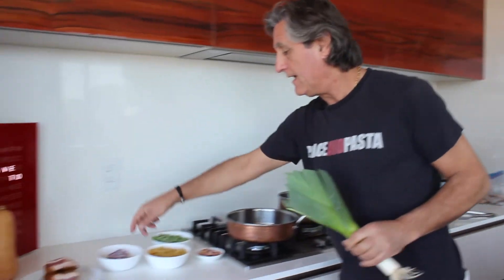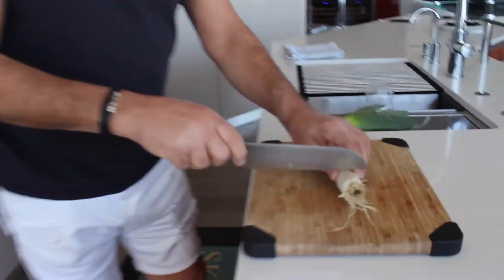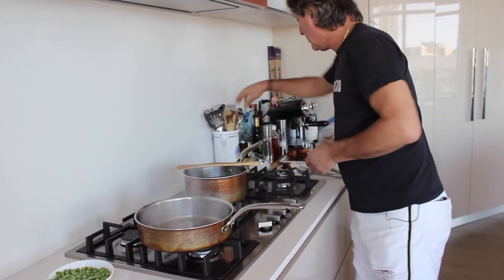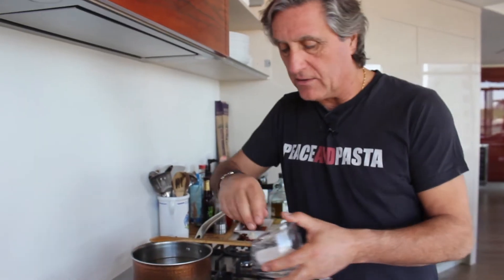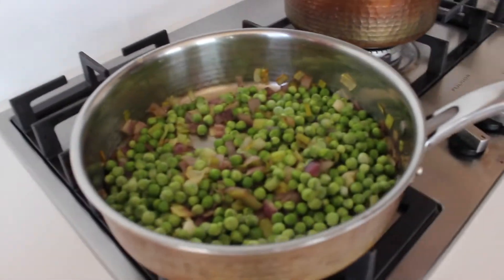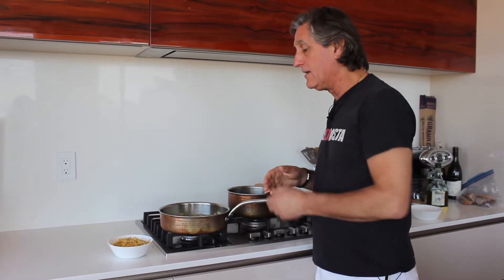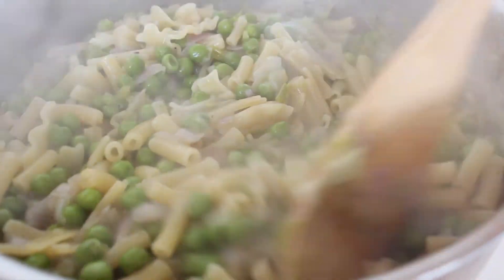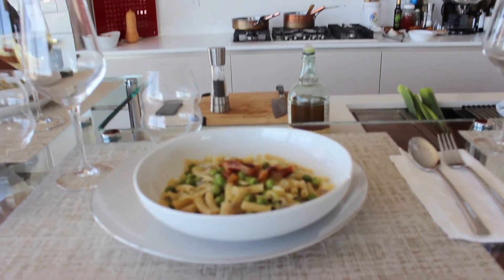Real Italian Cooking Made Easy with Salvio | Peace 'Peas' and Pasta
This easy, vegetarian pasta dish is something I made for my children when they were young, and they still ask me for today. The beauty in Italian cooking is its simplicity- with only a few ingredients, you can make a delicious, nourishing dish for the family. Today lunch Pasta & Piselli (Peas & Pasta)- Mangi, Mangi!

Grazie @Stanislao Rodolfo Riccio for the Guanciale!
Special Guest @Mario Vellotti

Filmography @Adriana Varchetta
Producer @Monique Mascio
Kitchen design @Valentin Stoev